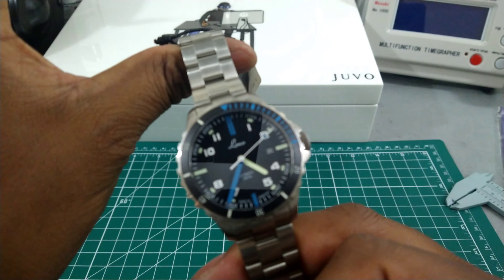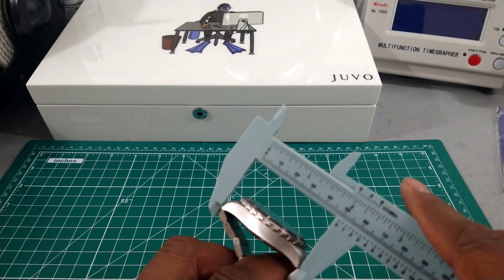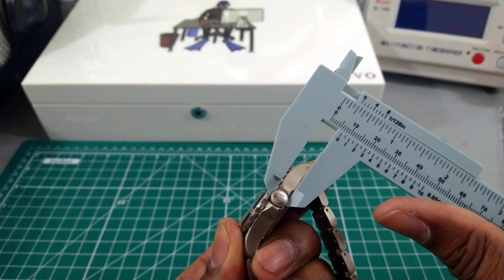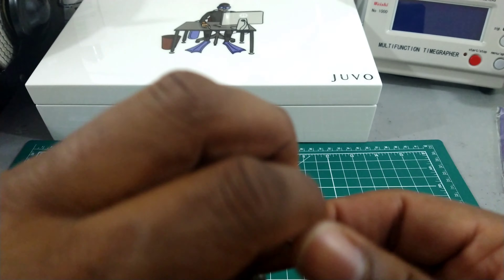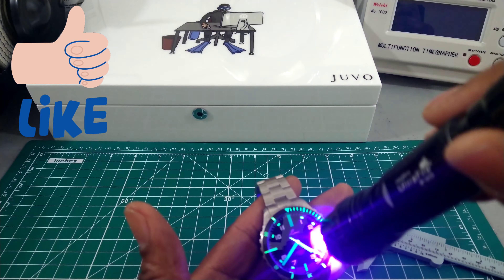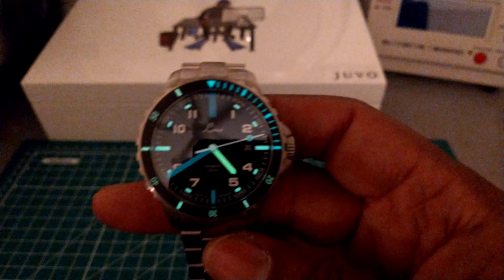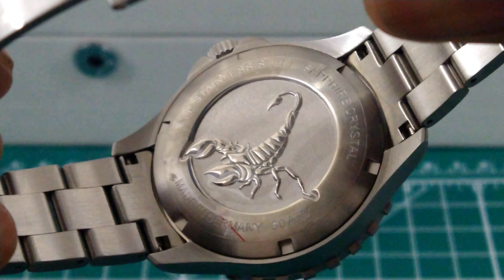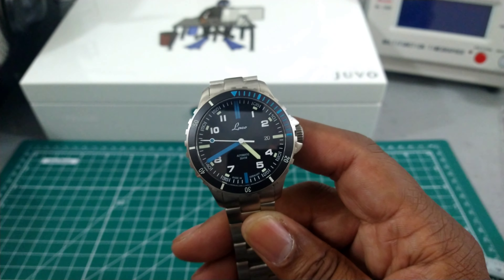Laco Squad Atlantik 300 Meter Dive Watch